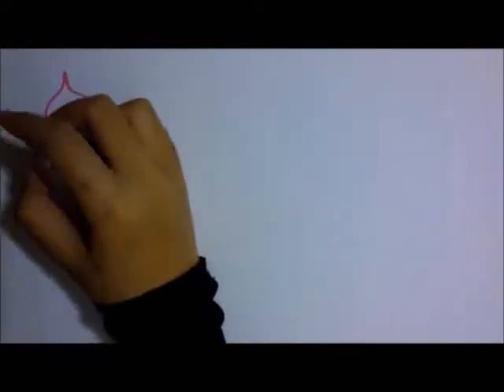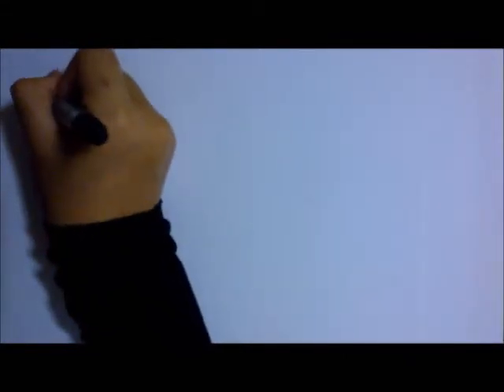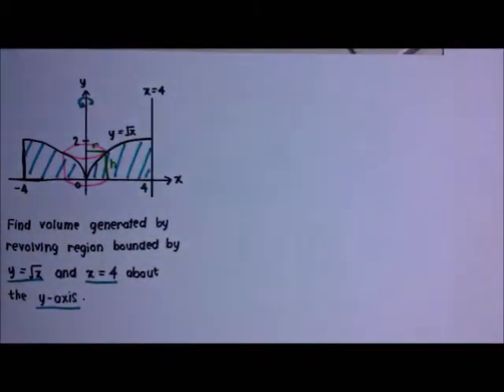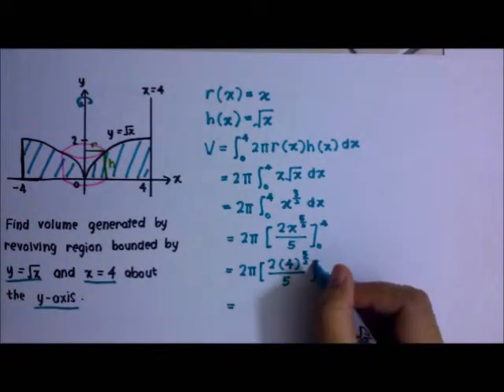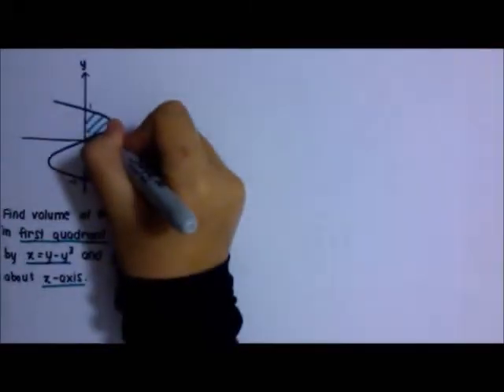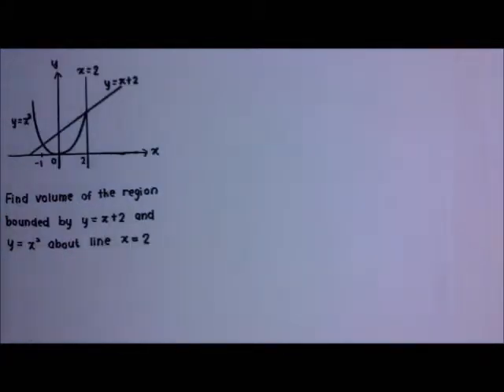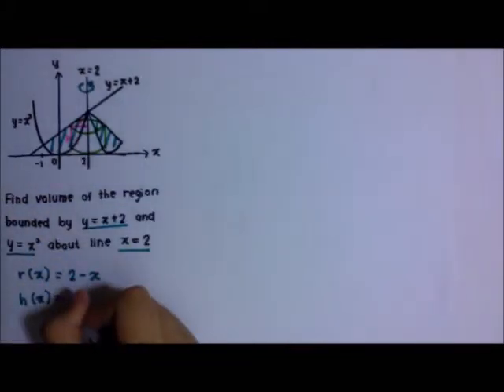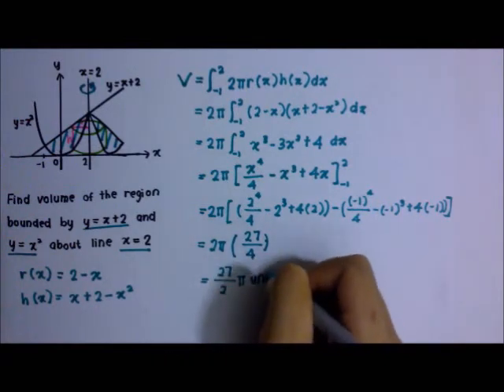The Shell Method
This is my assignment for Calculus 2 subject.